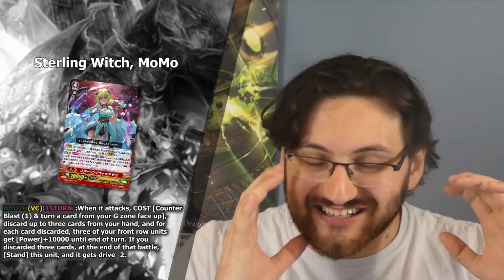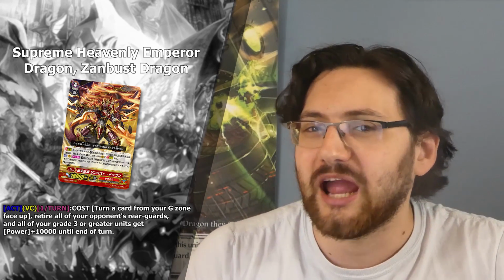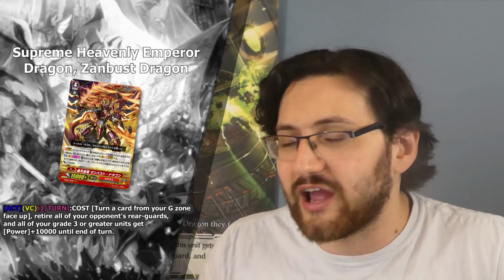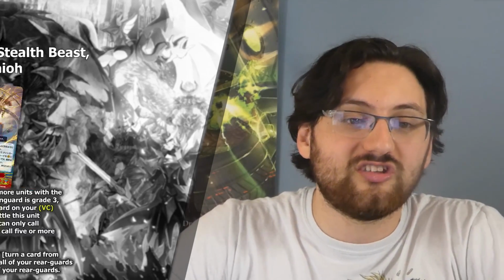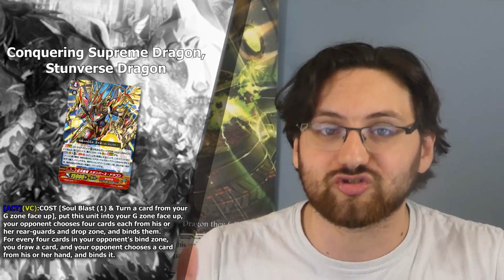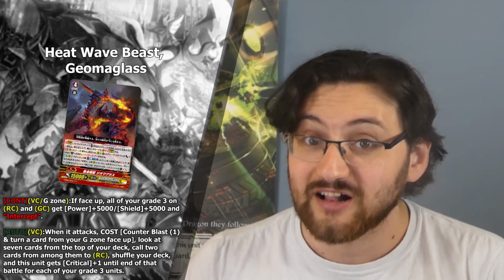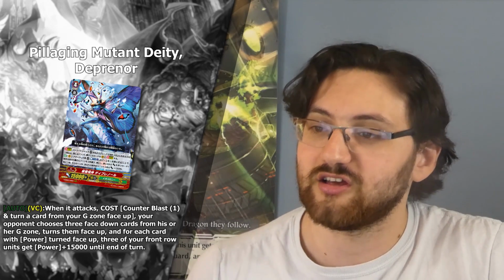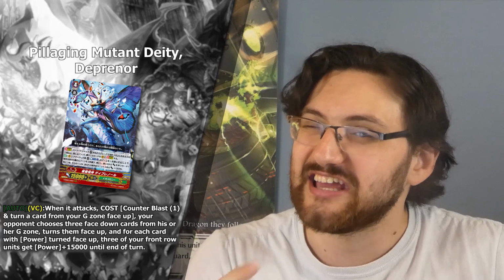Premium Collection 2020 Strides Winners & Losers - Cardfight Vanguard Discussion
With all the strides revealed it's time to analyze which are the winners and who are the losers.